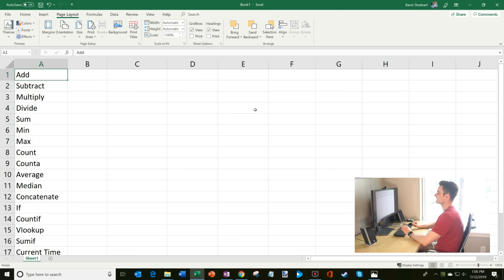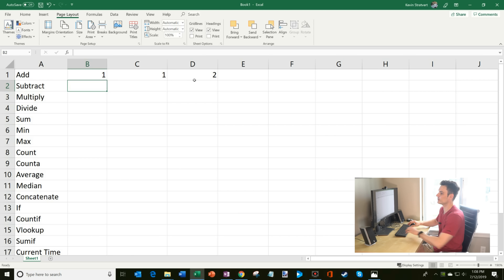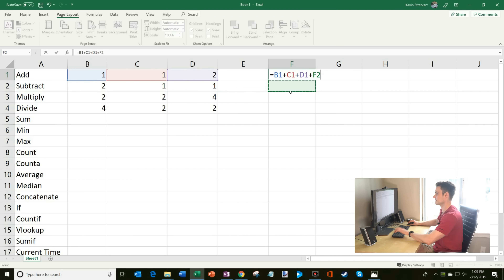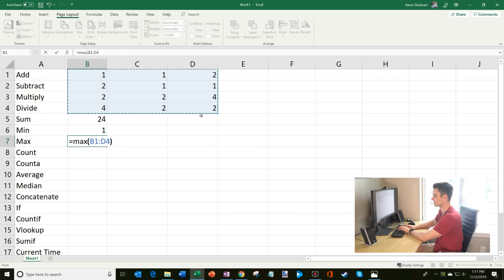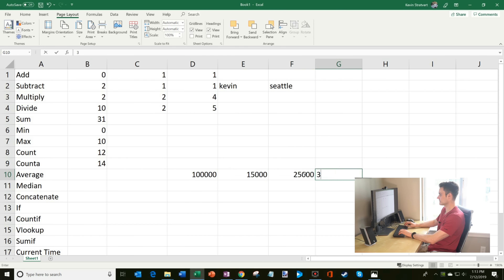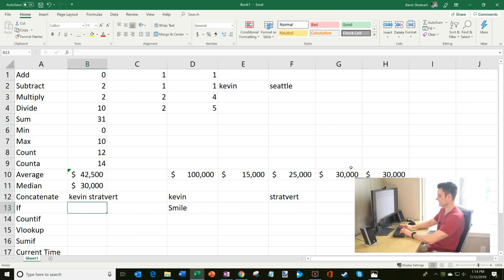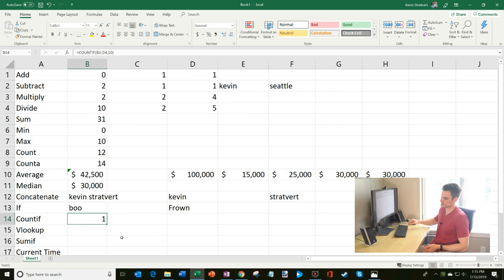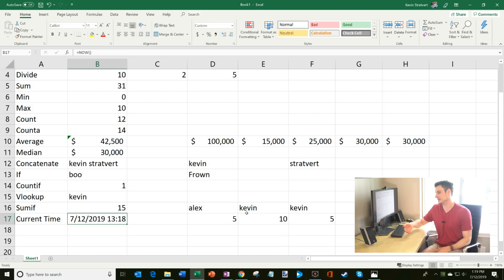Excel Formulas and Functions Tutorial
🔥 Go from Excel novice to data analysis ninja in just 2 hours with my Excel for Beginners course

Learn how to use formulas in Excel, including the following functions & formulas:

⌚ Timestamps
0:00 Introduction
0:55 Add
1:55 Subtract
2:18 Multiply
2:50 Divide
3:20 Sum
4:46 Min
5:05 Max
5:30 Count
6:15 Counta
6:48 Average
7:20 Median
7:54 Concatenate
8:29 If
9:10 Countif
9:40 Vlookup
10:58 Sumif
11:46 Current Time

You get the Word, Excel, and PowerPoint desktop apps and up to 6 TB cloud storage. Check the latest pricing on Amazon (as a disclaimer, purchasing through this link gives me a small commission to support videos on this channel -- the price to you is the same).

Let me know if you have any questions. Also, let me know if there are other topics that you would like to see videos on.